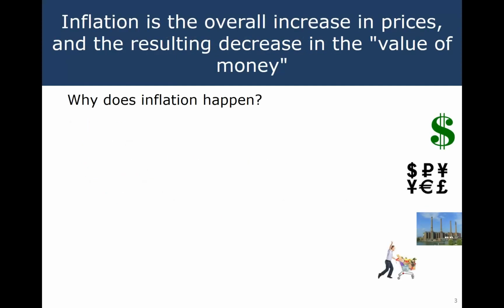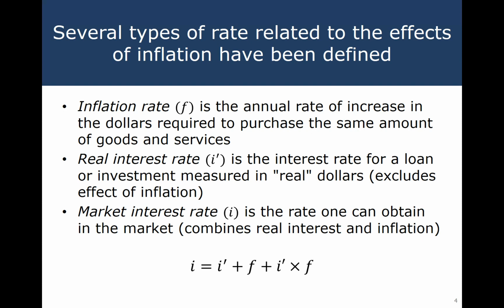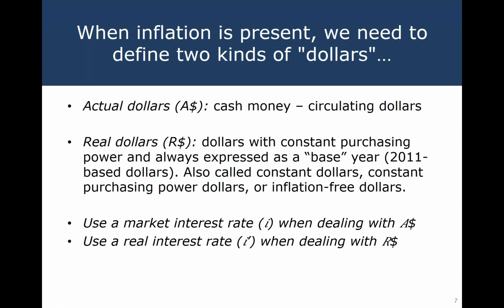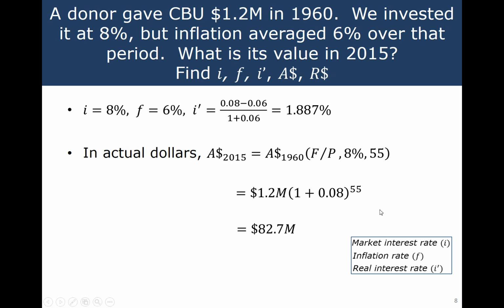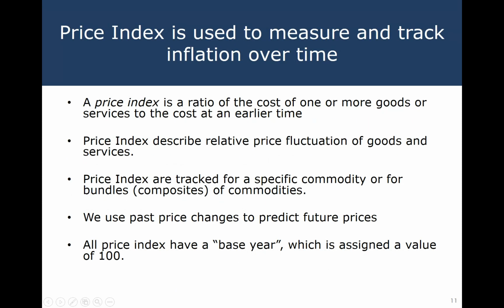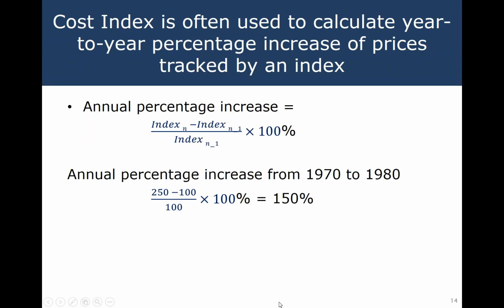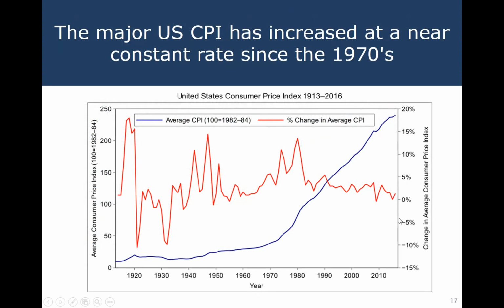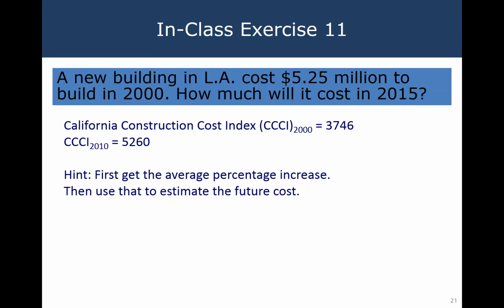EGR324 Lecture 16 Inflation